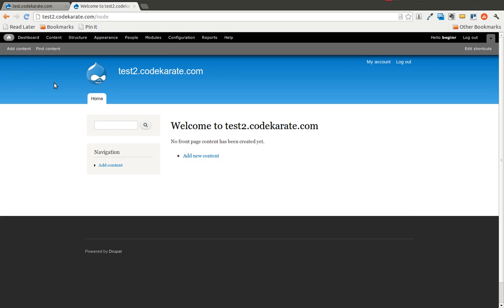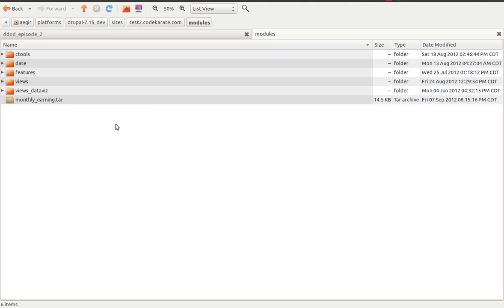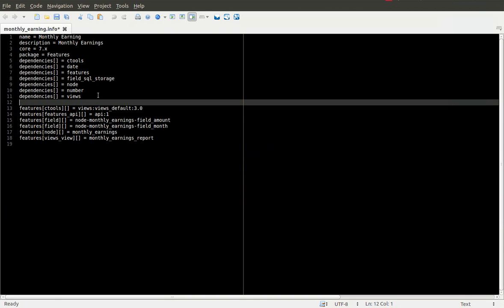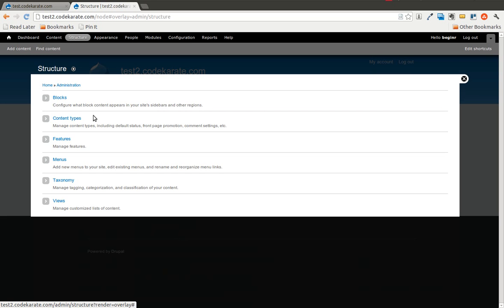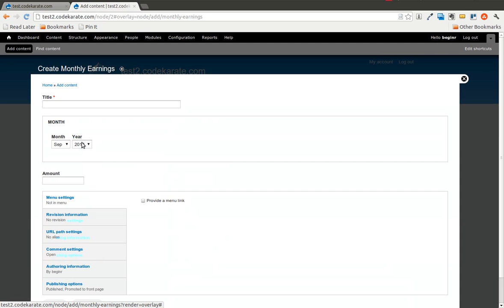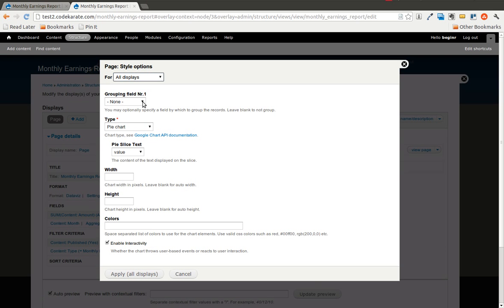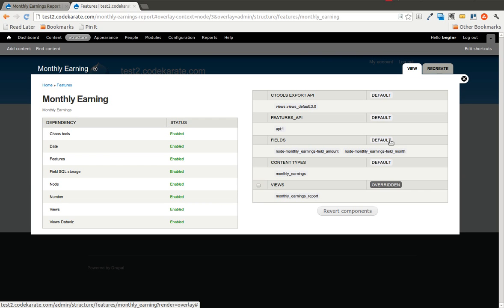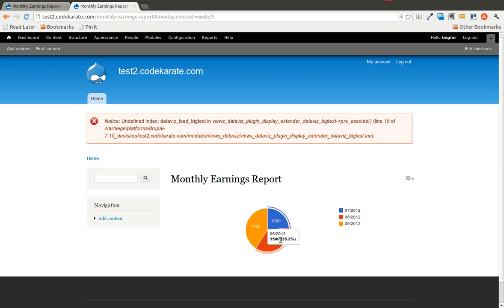Drupal 7 Features Module Workflow - Daily Dose of Drupal Episode 3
In this episode of the Daily Dose of Drupal, we go into a little more detail on the workflow of the Drupal 7 Features module that we created in the previous episode. In this episode you will learn:

- How to install a Drupal Features module you created on a new site
- What happens when you modify a Drupal features module
- What the "Overridden" state of a features module means
- How to recreate a Drupal Features module after you have modified it

If you have any suggestions for videos leave them in the comments below or over in the comments at codekarate.com.